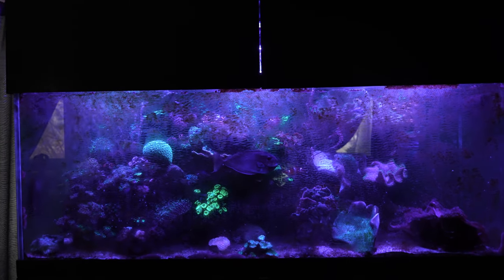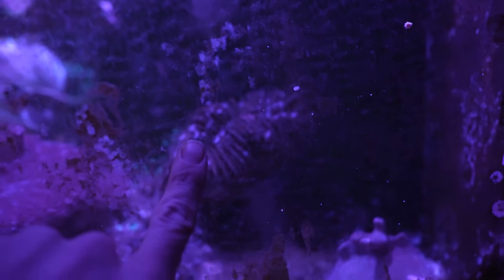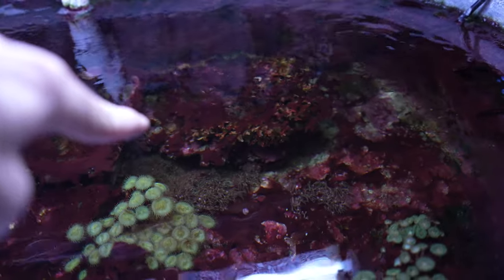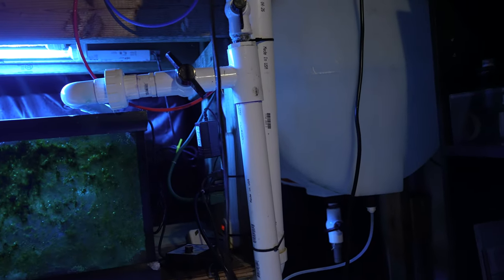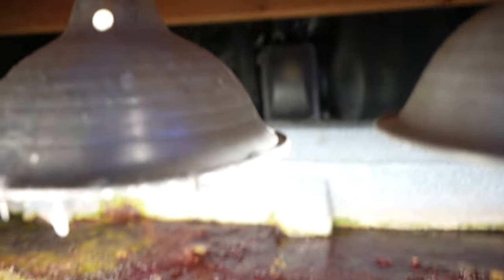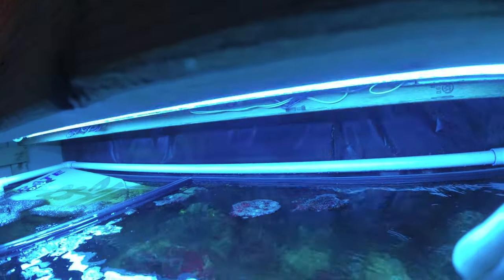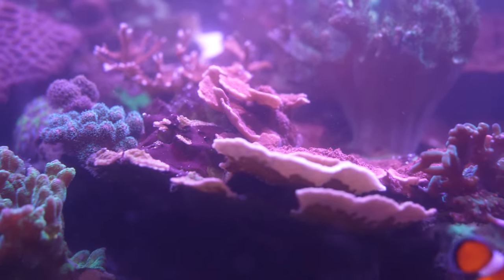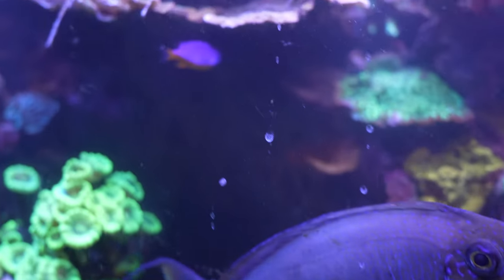Its Been Six Months Since I've Seen My Tank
I haven't seen my tank in six months how bad is it?